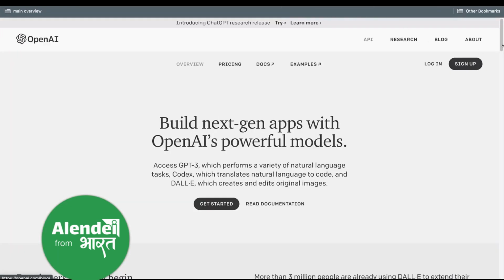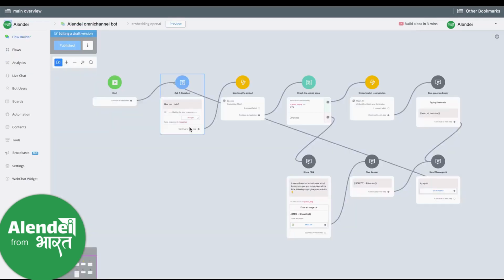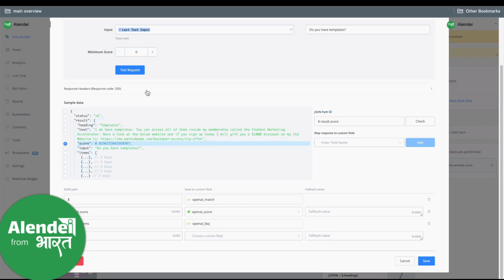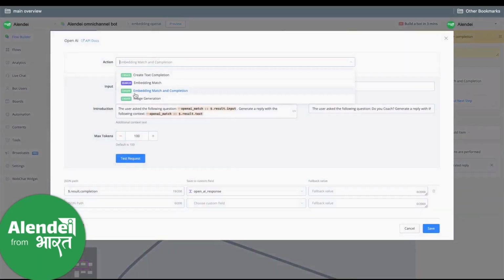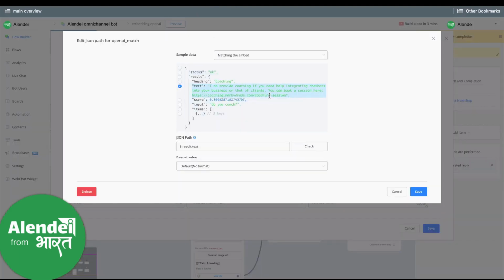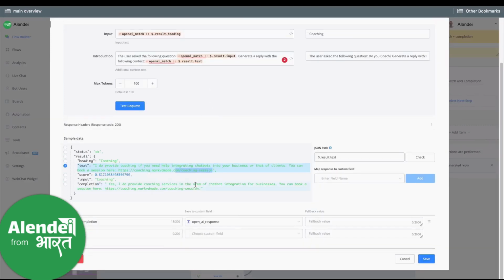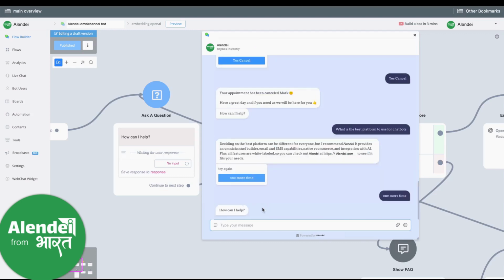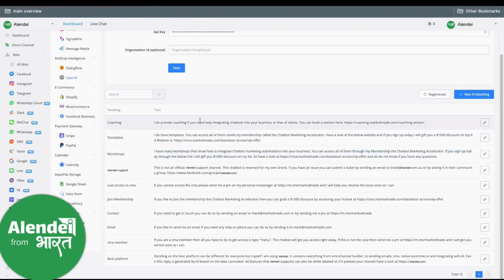OpenAI Mini Course 08: Using embedding to build your business knowledgebase